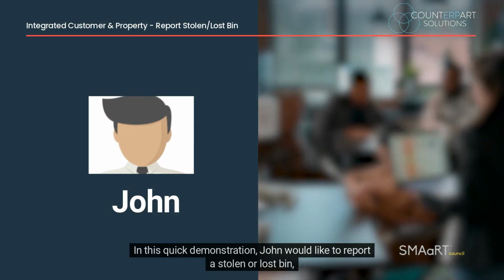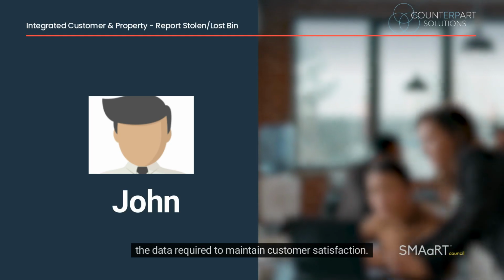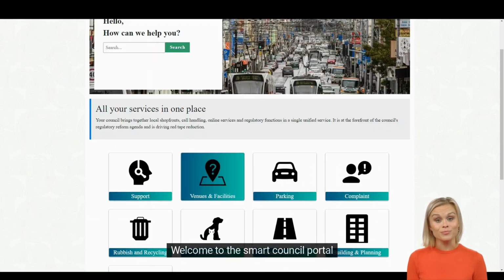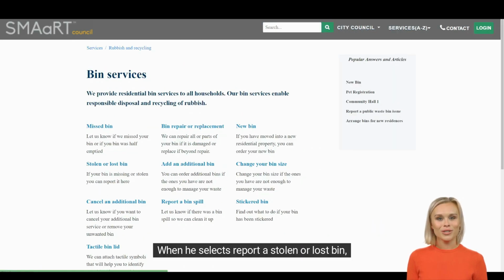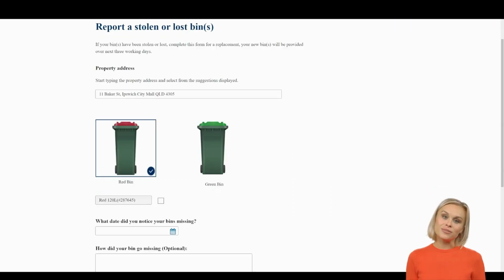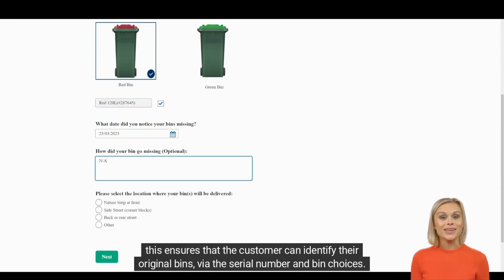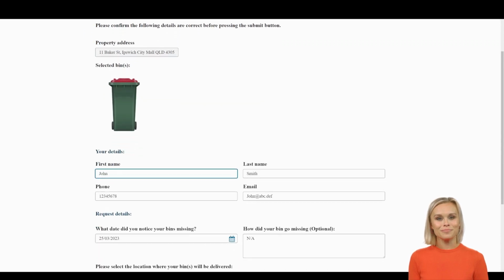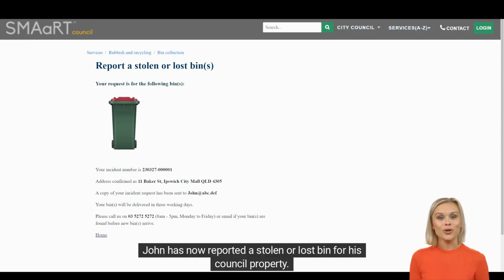Integrated Customer & Property Tour | Report a Stolen or Lost Bin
A brief tour showcasing the customer's perspective of the Integrated Customer & Property Report a Stolen or Lost Bin Guided Interview.

Thank you for taking the time to watch this SMAaRTCouncil tour.